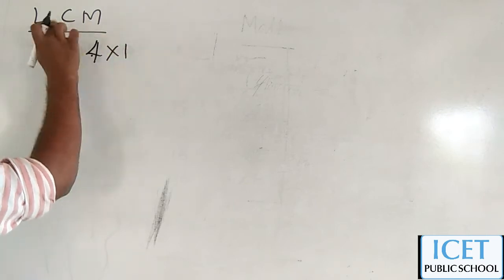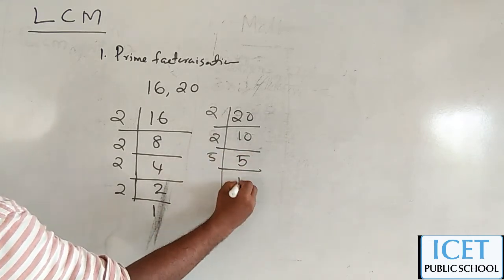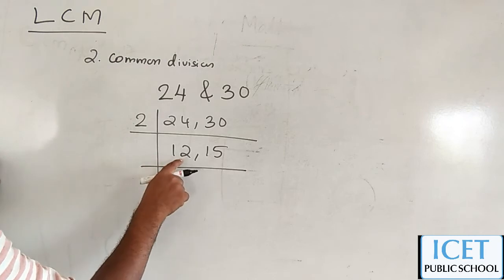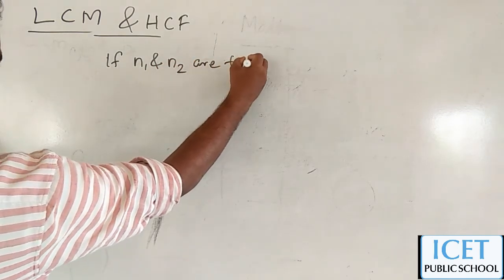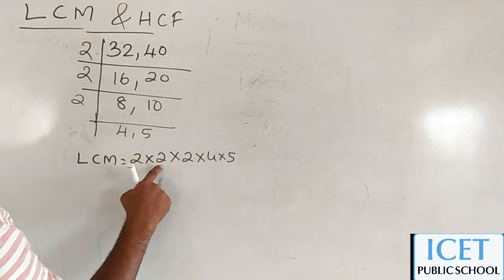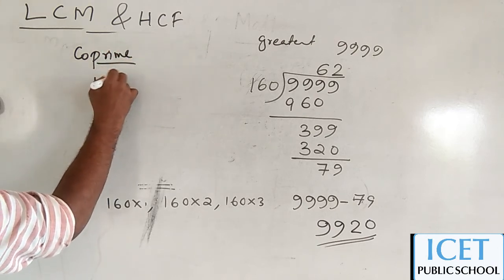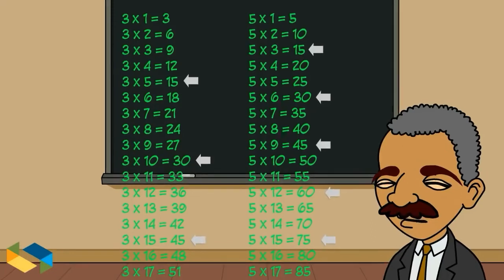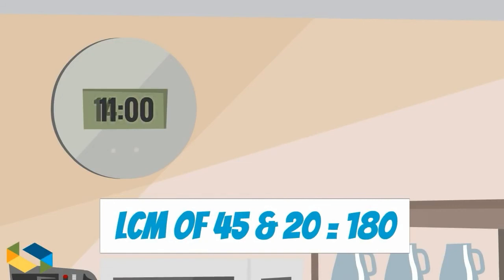Factors and multiples|VI|LCM|Mathematics